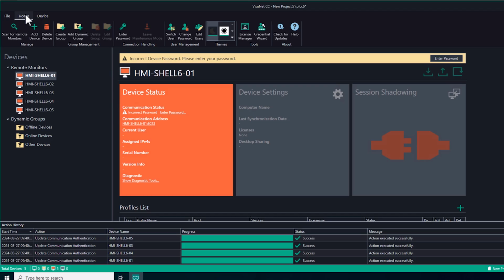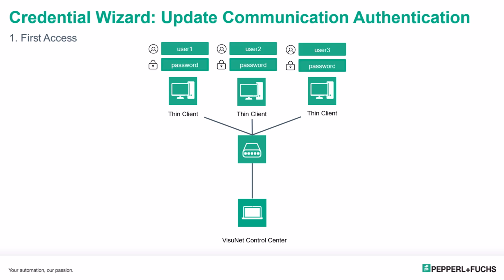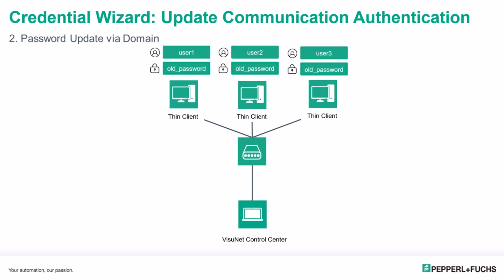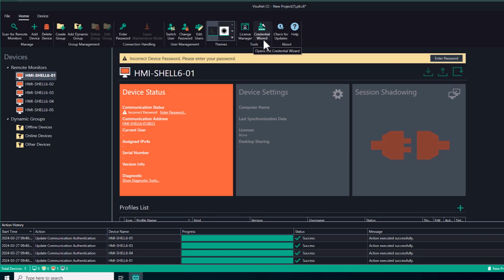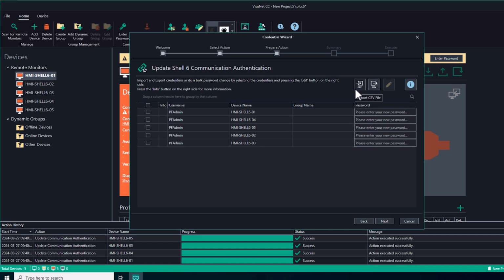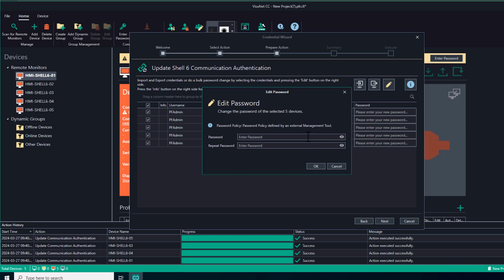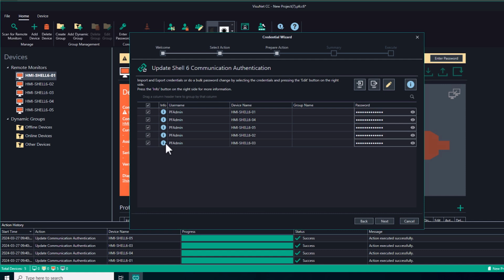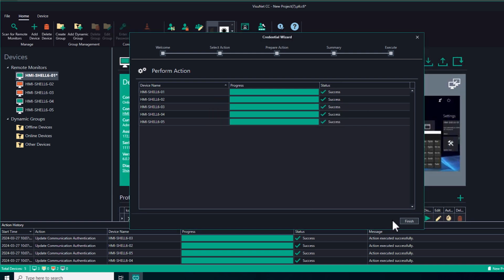Pepperl+Fuchs Hacks: Restoring Access to the VisuNet RM Shell Devices via Control Center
If a user’s password has been changed locally on a thin client device with VisuNet RM Shell, the Credential Manager can be used to update the communication between the thin client and Control Center. This will restore access. Watch this video to learn which steps are necessary to do so.